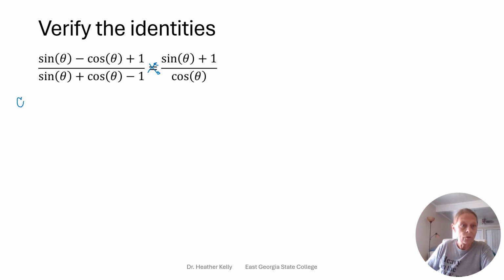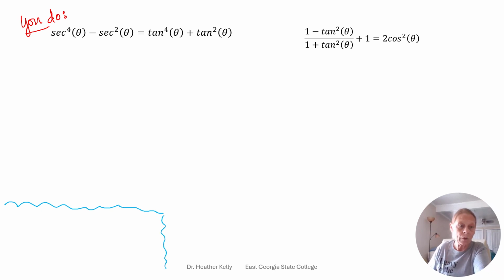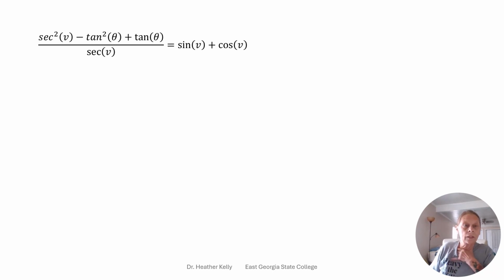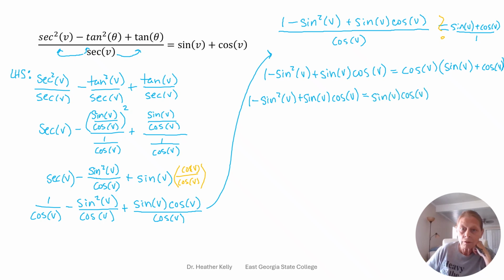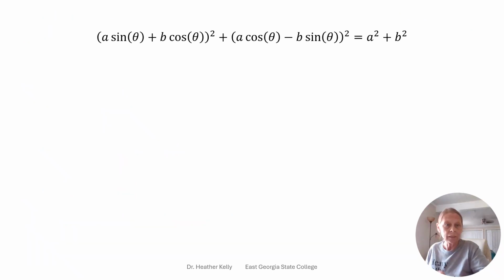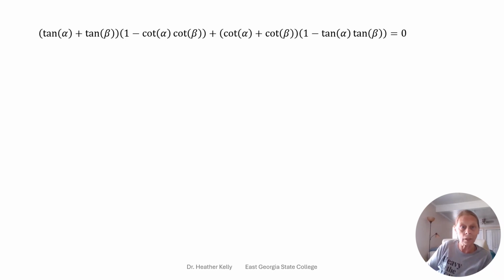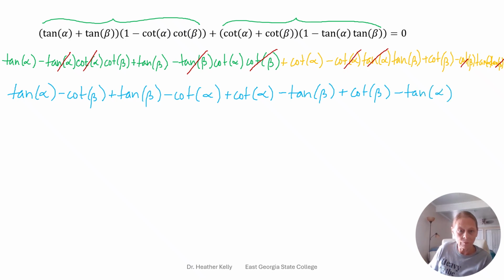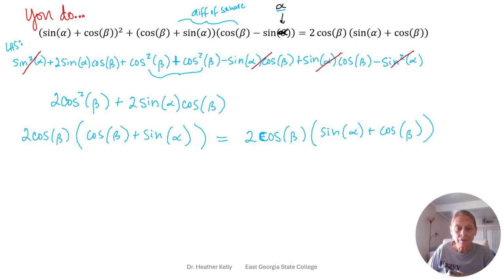Trig Identities, cont 8.4 16.5 of 24